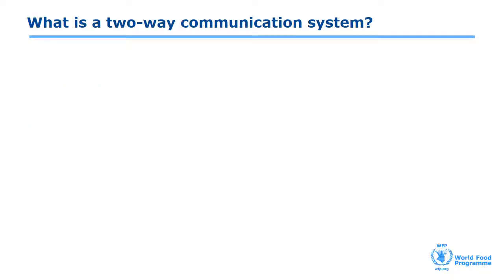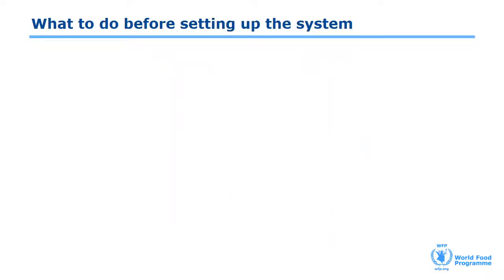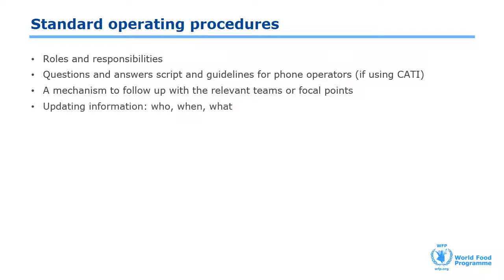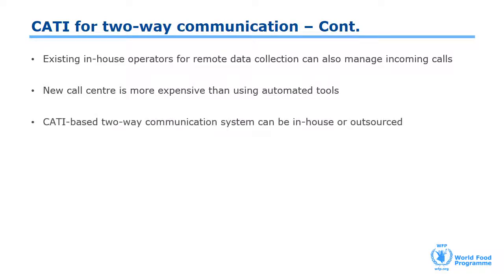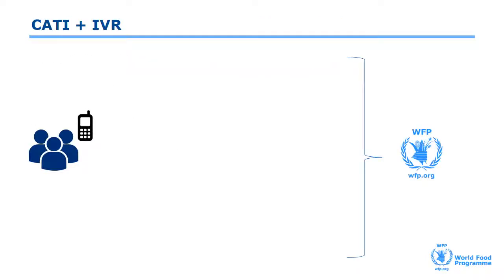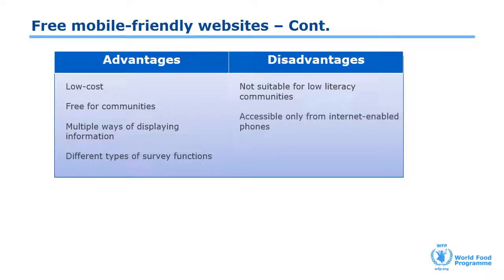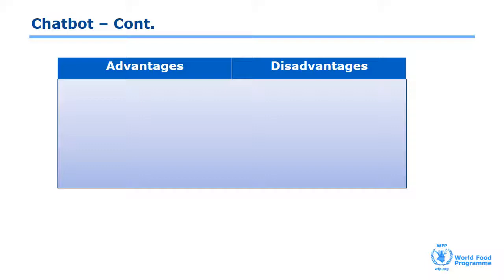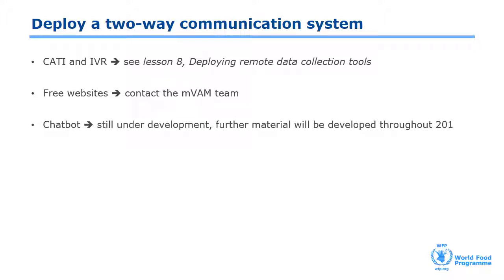Two-way communications systems